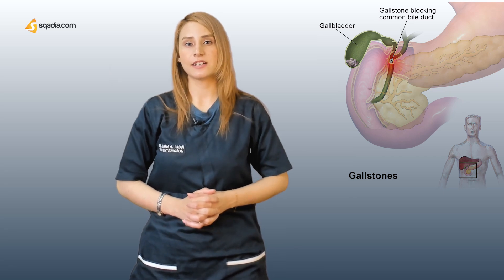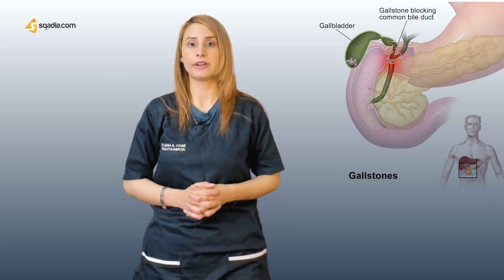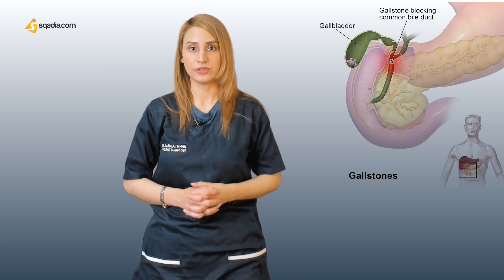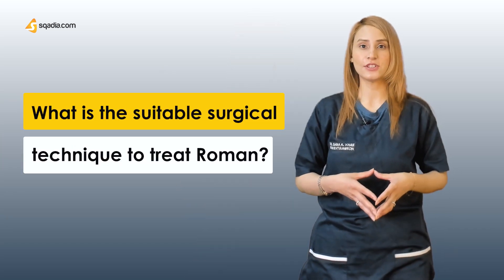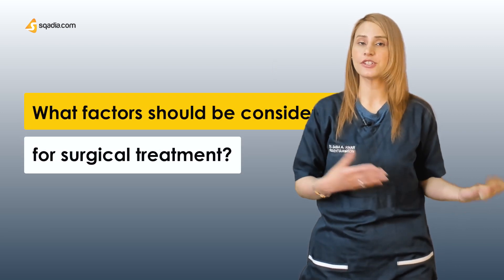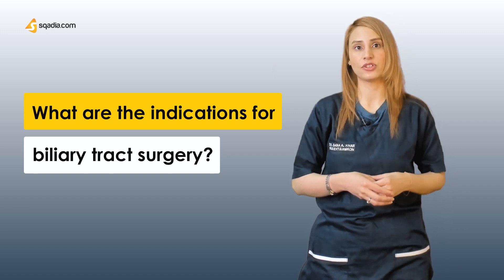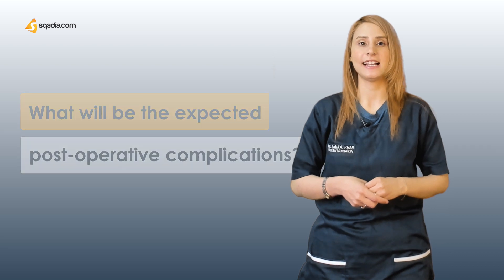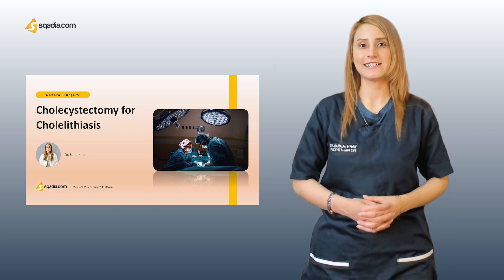Cholecystectomy for Cholelithiasis | Surgery Lecture | Case Study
Gain an in-depth understanding of Cholecystectomy for Cholelithiasis with this insightful General Surgery lecture on sqadia.com!🌟

Cholelithiasis refers to the presence of gallstones in the gallbladder. Cholecystectomy is the preferred treatment to address these stones and their complications.

By the end of this lecture, you'll master:

▬ 📃 Surgical Anatomy of the Biliary Tract ▬▬▬▬▬▬▬▬▬▬
The biliary tract consists of the organs and ducts that create, transport, store, and release bile into the duodenum for digestion. It includes the liver, gallbladder, bile ducts, and associated structures. Understanding this anatomy is crucial for performing cholecystectomy and managing any complications arising during surgery.

▬ 📜 Associated Factors with Cholelithiasis ▬▬▬▬▬▬▬▬▬▬
Cholelithiasis, or gallstones, can develop due to several factors including age, obesity, rapid weight loss, certain medications, and genetic predisposition. Hormonal changes during pregnancy and a diet high in fat and cholesterol are also contributing factors.

▬ 📃 Clinical Presentation of Cholelithiasis ▬▬▬▬▬▬▬▬▬▬
Patients with cholelithiasis often present with symptoms like biliary colic, which is severe pain in the upper abdomen, nausea, vomiting, and sometimes jaundice. The pain is typically triggered after eating fatty foods and can radiate to the back or right shoulder.

▬ 📜 Complications in Cholecystectomy ▬▬▬▬▬▬▬▬▬▬
While generally safe, cholecystectomy can sometimes lead to complications such as bile duct injury, infection, bleeding, or postoperative bile leaks. Proper surgical technique and experience are critical in minimizing these risks.

▬ 📃 Diagnosis and Differential Diagnosis ▬▬▬▬▬▬▬▬▬▬
Diagnosis of cholelithiasis typically involves imaging studies such as ultrasound, CT scan, or MRI to visualize the gallstones. Differential diagnosis includes conditions like peptic ulcer disease, pancreatitis, and gastroesophageal reflux disease (GERD), which can present with similar symptoms.

▬ 📜 Conservative Treatment  ▬▬▬▬▬▬▬▬▬▬
Conservative treatment for cholelithiasis includes lifestyle changes, dietary adjustments, and medications to dissolve the stones.

▬ 📃 Surgical Treatment ▬▬▬▬▬▬▬▬▬▬
Surgical treatment, namely cholecystectomy, is the definitive solution, especially in symptomatic cases or those with complications.

▬ 📜 Cholecystectomy ▬▬▬▬▬▬▬▬▬▬
Cholecystectomy is the surgical removal of the gallbladder, primarily used to treat gallstones (Cholelithiasis) and their complications. 🌟

▬ 📃 Laparoscopic Cholecystectomy ▬▬▬▬▬▬▬▬▬▬
This minimally invasive procedure involves small incisions and the use of a laparoscope to remove the gallbladder. It offers quicker recovery, less postoperative pain, and shorter hospital stays compared to open surgery.

▬ 📜 Open Cholecystectomy ▬▬▬▬▬▬▬▬▬▬
Performed through a larger incision in the abdomen, open cholecystectomy is generally reserved for cases where laparoscopic surgery is not feasible, such as severe inflammation, infection, or complicated anatomy.

▬ 📃Post-operative Complications 🏥 ▬▬▬▬▬▬▬▬▬▬
Postoperative complications can include wound infections, bile leaks, injury to nearby organs, and general risks associated with anesthesia. Monitoring and early intervention are crucial to manage these complications effectively.
Treatment Options:

👉 Medical Treatment: Includes dissolution therapy and Extracorporeal Shock-wave Lithotripsy. Dr. Hamna Iftikhar elaborates on these methods in her Gastroenterology lectures. 💊

👉 Surgical Treatment: Covers Open Cholecystectomy and Laparoscopic Cholecystectomy, explained in detail in this lecture. ✂️

Perfect for medical students and healthcare professionals, this lecture provides essential insights into the treatment and management of Cholelithiasis. Don’t miss out on this valuable learning opportunity! 🎓✨

🔗 Watch videos on sqadia.com channel and enhance your medical knowledge!